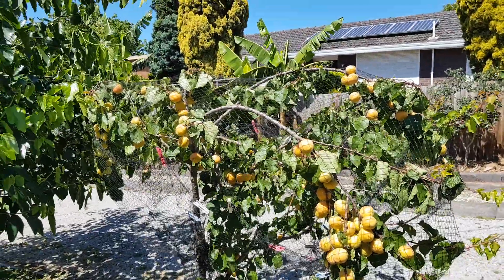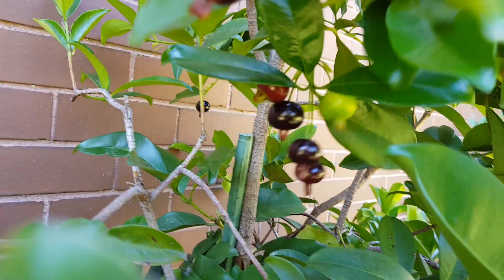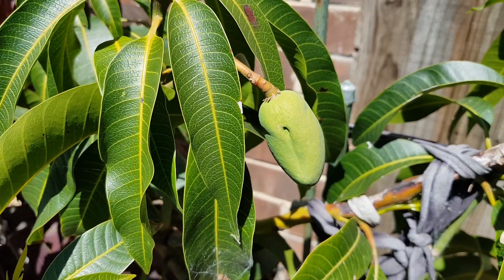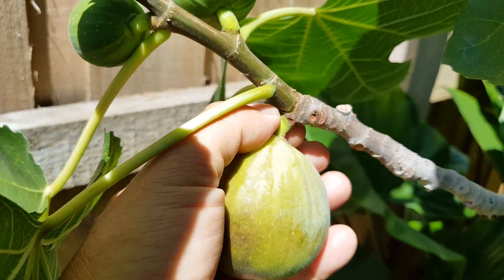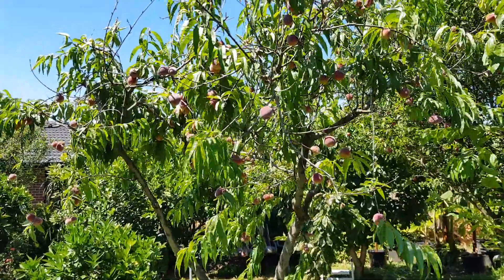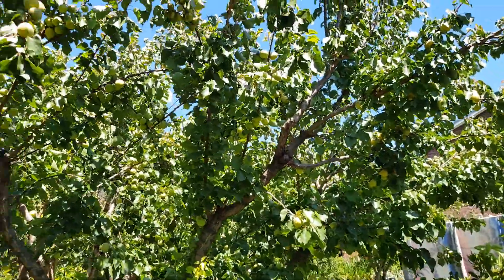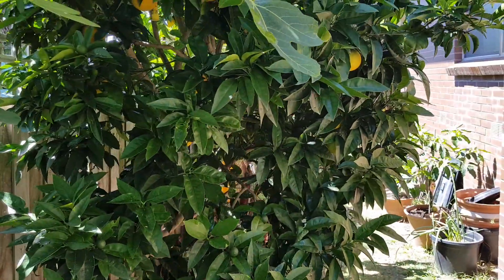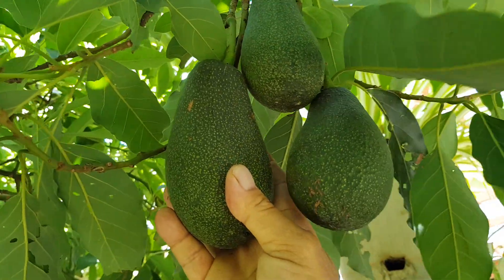Fruitiopia summer fruit pickings